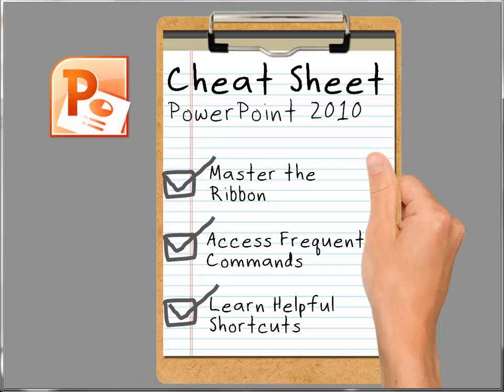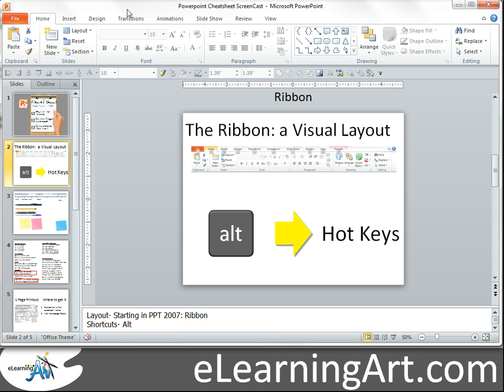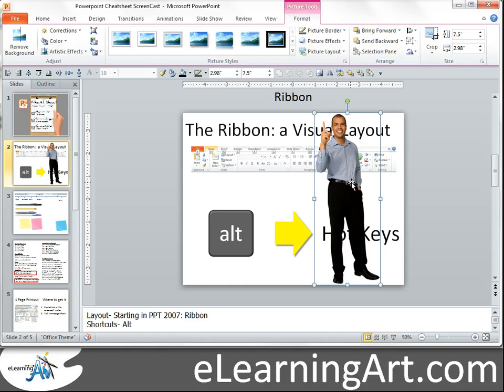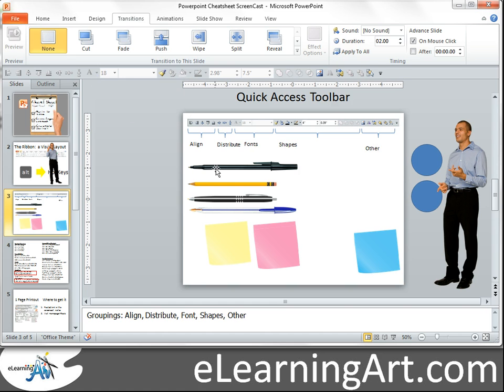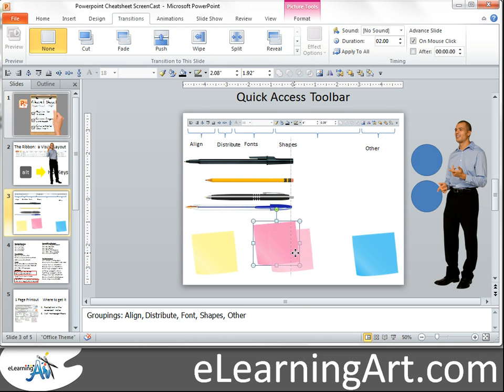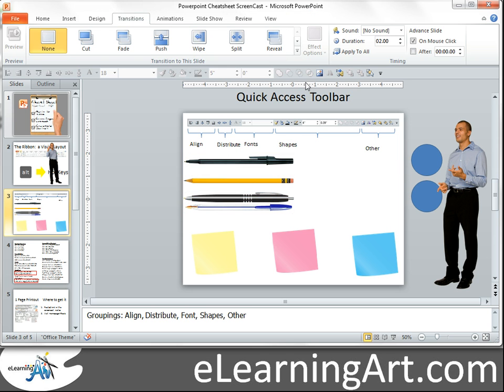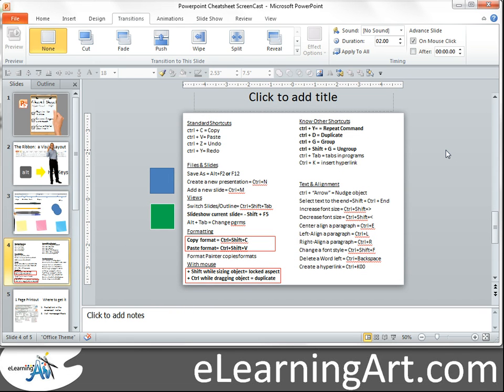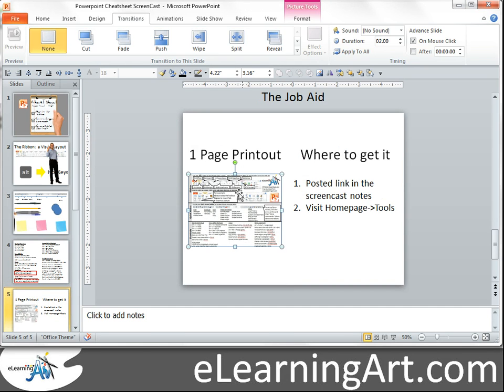PowerPoint 2010 Shortcuts